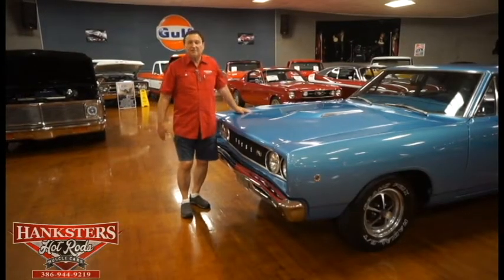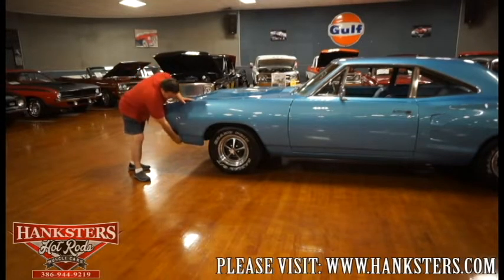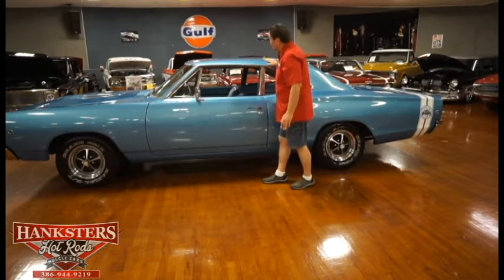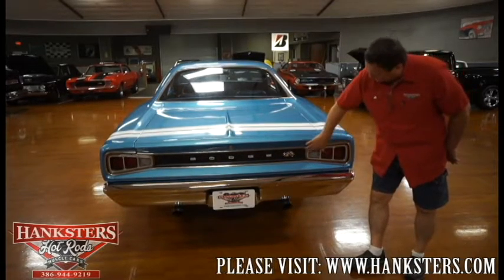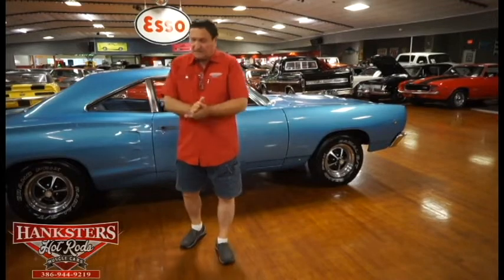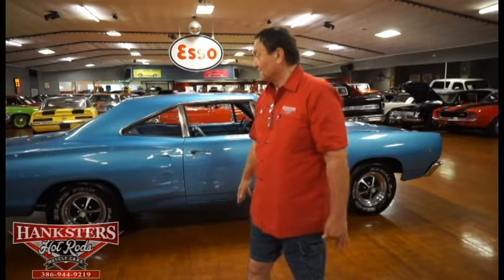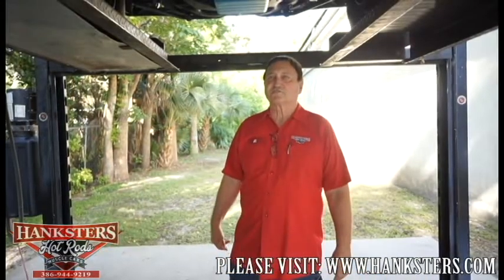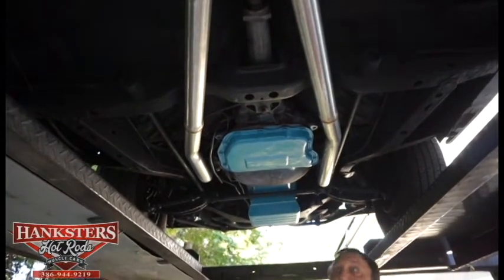1968 DODGE SUPER BEE